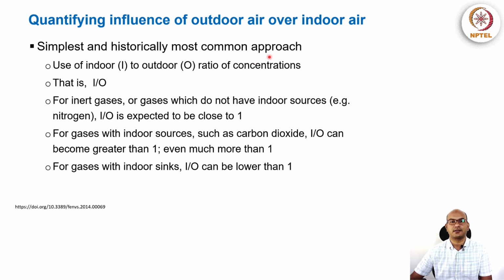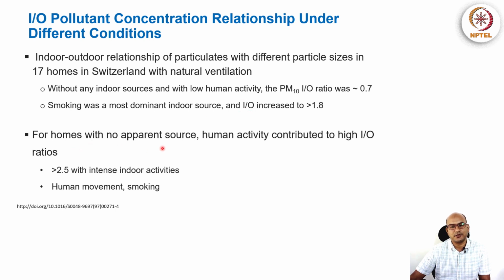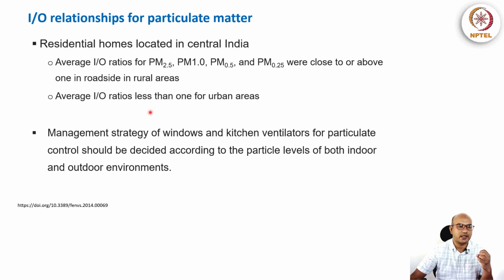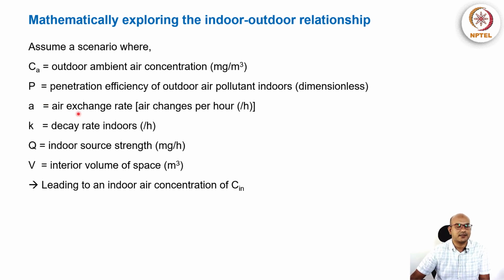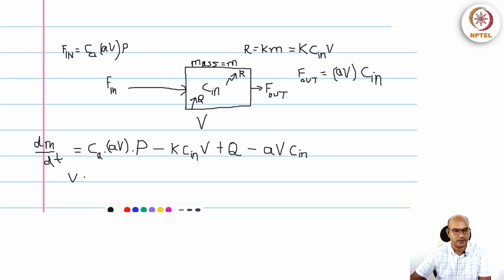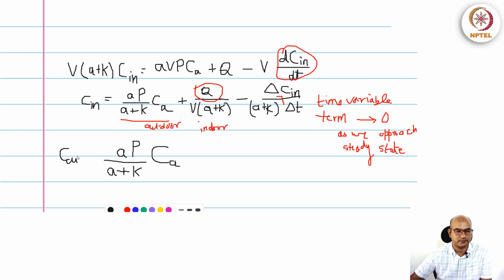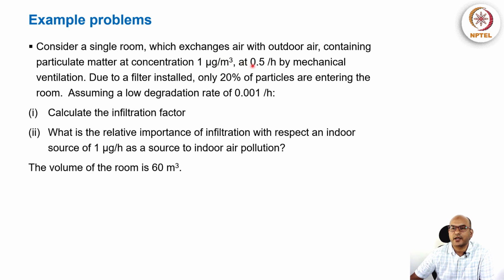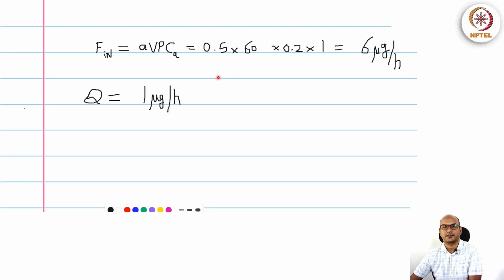Indoor-Outdoor relationship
The indoor-outdoor relationship is explore